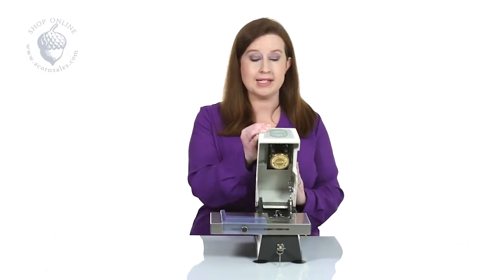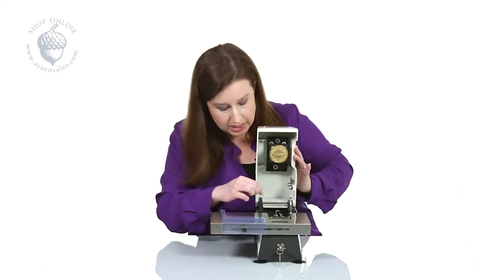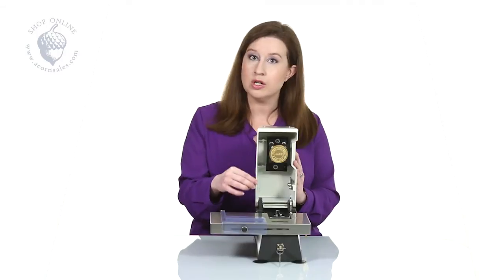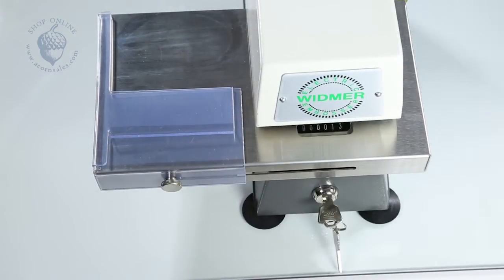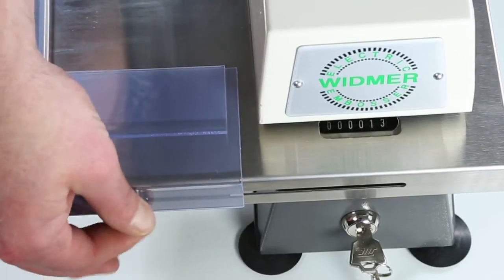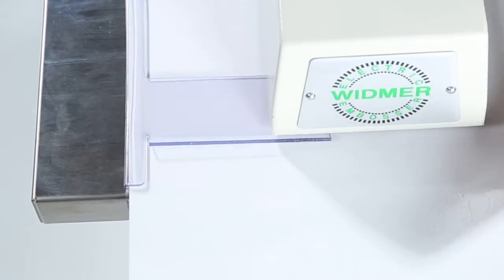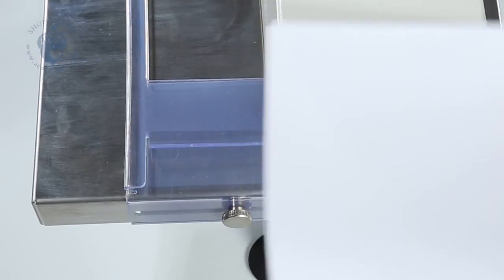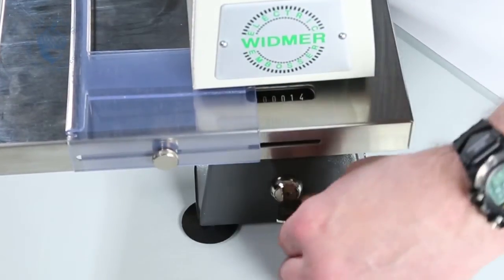Widmer E-3 Embosser - Electronic Embossers | Acorn Sales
The Widmer E-3 electronic embosser is one of the most reliable embossing machines with the toughest build. It is designed for heavy-duty use and can be used throughout the day without fail. It uses your customized embossing plates to create text, numbers and logos that look crisp and professional. The E-3 is made from die-cast metal components and features some of the finest quality hand craftsmanship. Use it to emboss certificates, diplomas, legal documents, card stock, carbon forms and more.

Acorn Sales - Providing Quality Marking Devices since 1964